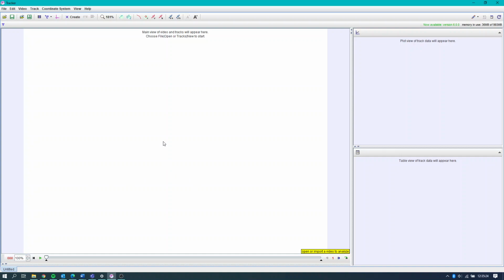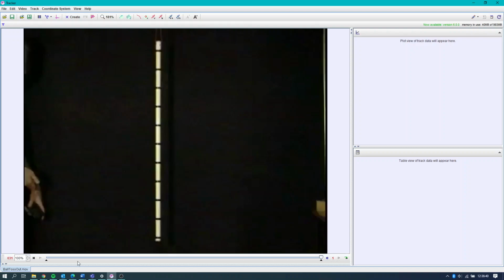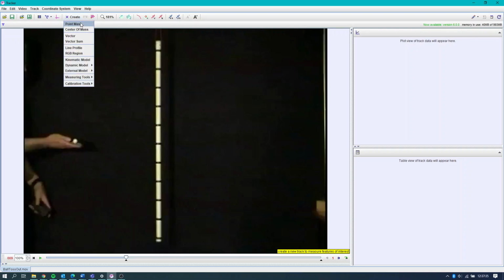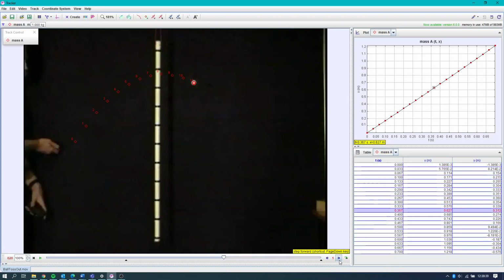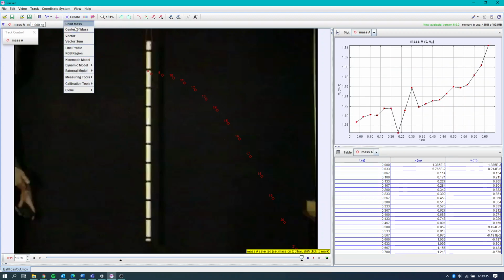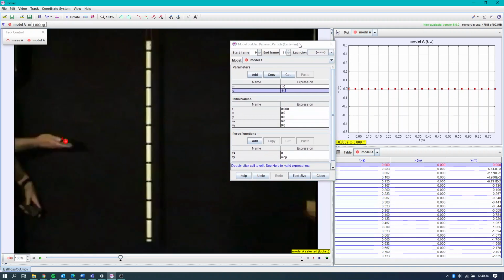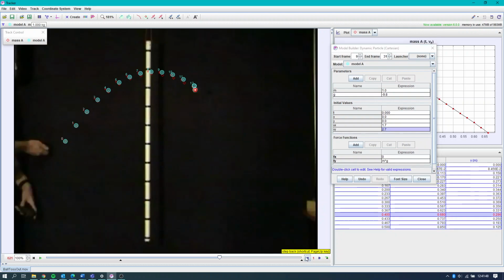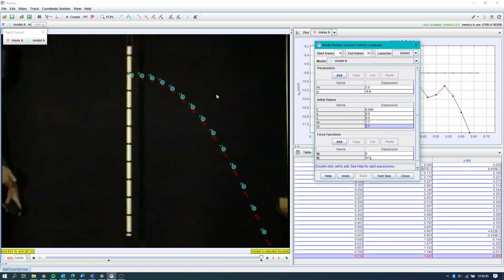Tracker Video Analysis - Basic Kinematics Tutorial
A tutorial to familiarize you with the basics of using Tracker to analyse the kinematics of an object in a video.